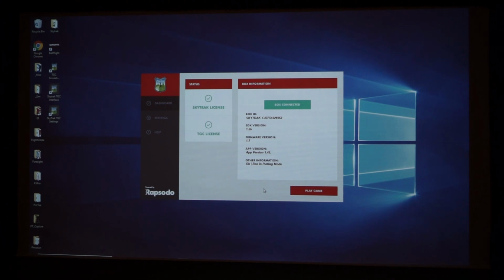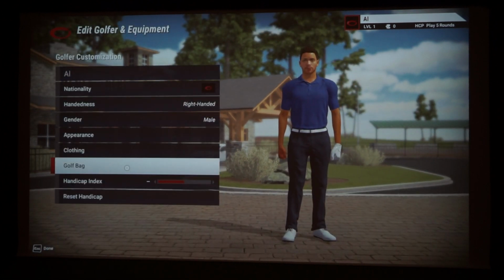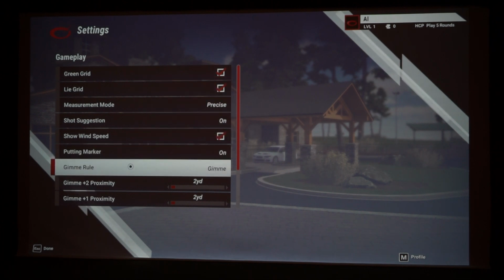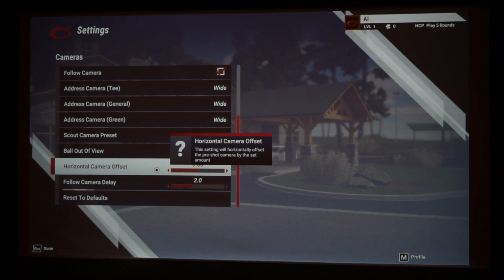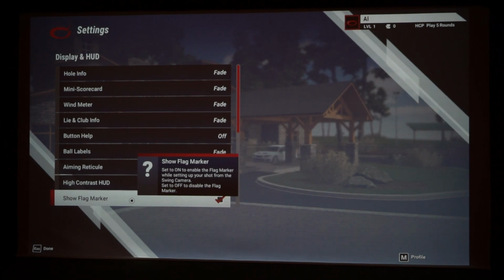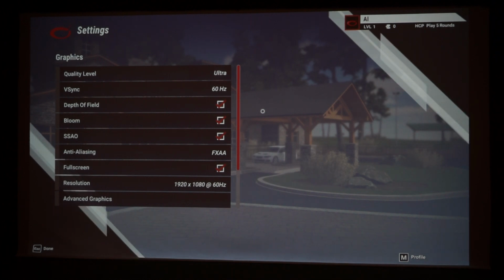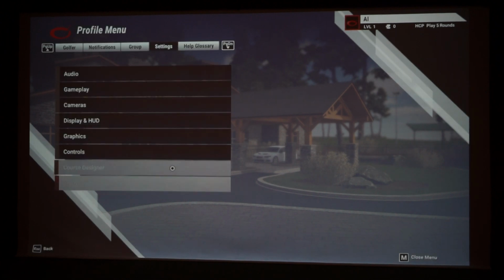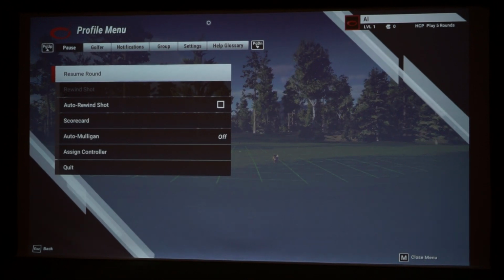TGC 2019 Features Overview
Par2Pro checks out the New TGC (The Golf Club) 2019 Simulator Software! Detailed review of the features! (Please note that the end of the video got accidentally cut off - we apologize for the inconvenience).